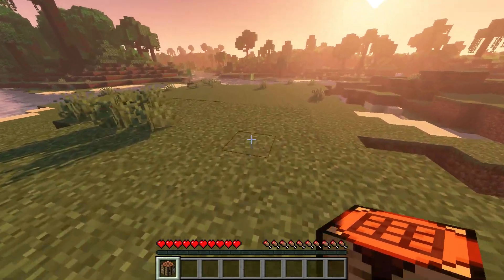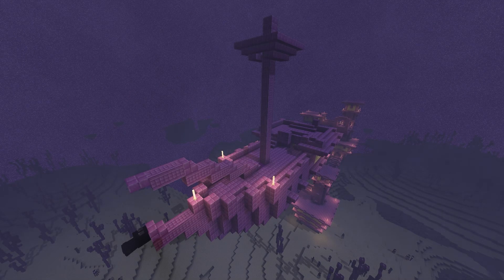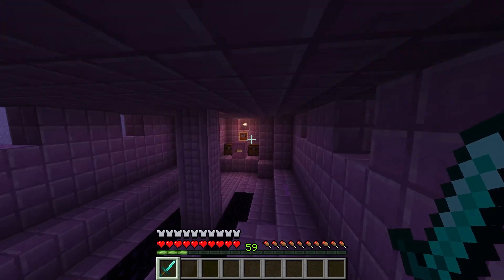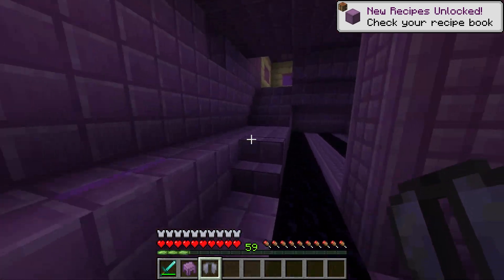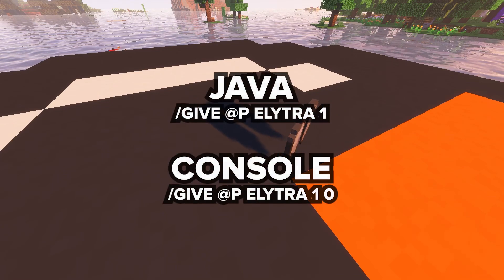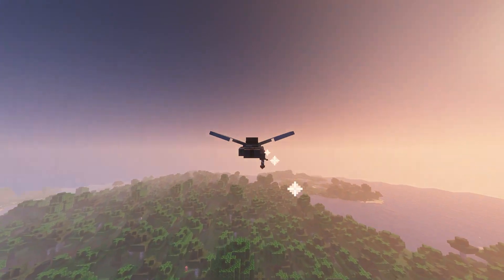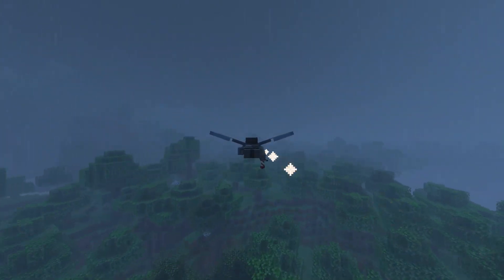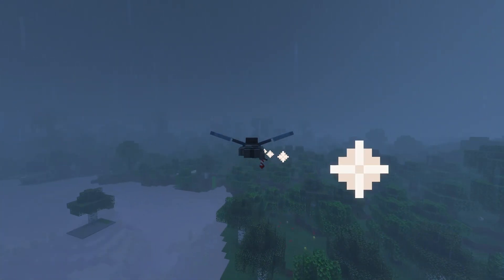How to make the Elytra in Minecraft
Hello and Welcome back to our Minecraft crafting guide series. Today we’re going to show you how to make a Elytra in Minecraft. You'll need the folowing items in order to craft one: It's quite easy as you'll simply need to: Go to the End City in the End dimension.. Look for an end ship.. Go inside the End Ship and get the elytra from the item frame.. Pick up the item.. The Give Command for java is FALSE and for PE# EDU and Windows 10 and Consoles: /give @p elytra 1 0.